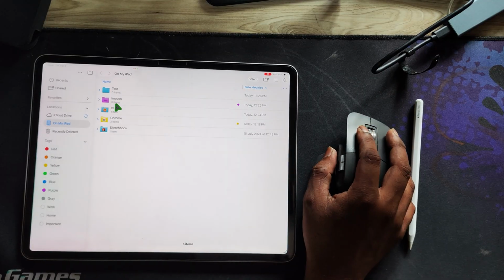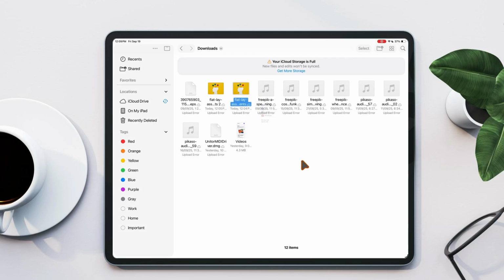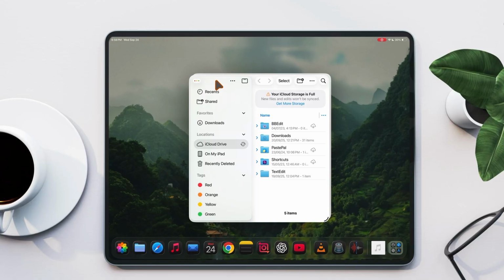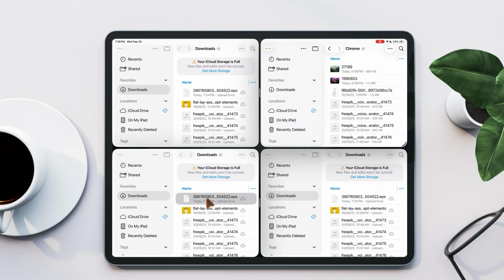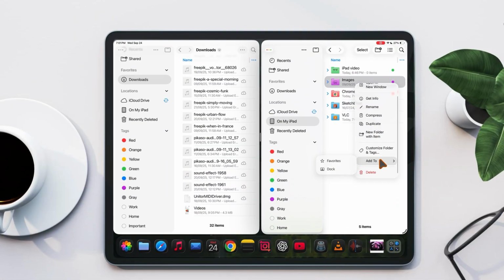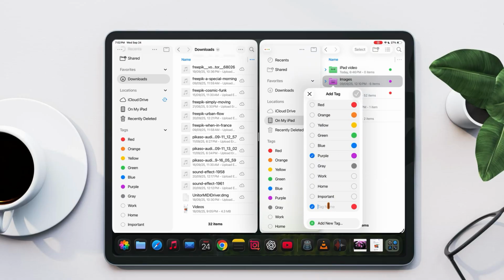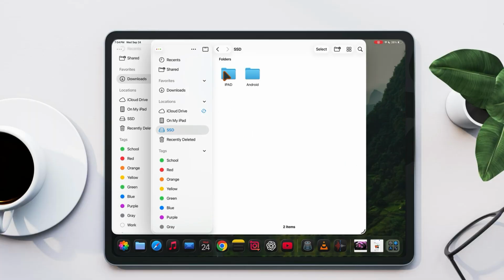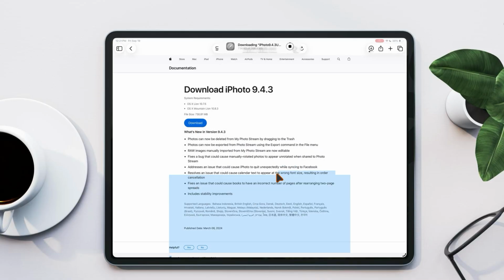iPadOS 26 Files App — HUGE Upgrade! (Better Than macOS?)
Hi friends, welcome to Pree Dev Tech! 🚀
In this video, I’m showing you everything about the all-new Files app on iPadOS 26. Learn how to:

iPadOS 26 Files App – Key Features & Chapters

🎬 00:00 Intro
🔍 00:17 All New Filter – Add filters by tag, size, kind, date, etc.
📂 00:36 Open with Preferred App – Set your favorite app as default
📁 00:55 Drag & Drop – Move files between windows easily
📌 01:30 Add Folder to Dock – Quick access to favorites
🎨 01:54 Folder Customization – Colors, tags, icons
🗂️ 02:07 Organize by Group – Auto-sort files
💾 02:20 External SSD Support – Connect & manage drives
🛠️ 02:35 Format Disk – Erase & format like Mac
⏳ 02:45 Background Tasks – Download while multitasking
This is a must-watch for iPad users who want to boost productivity and get the most out of iPadOS 26.

🛒 Global Purchase Links – Things Used in This Video

📱 iPads
➡ iPad Pro M4 11"
➡ iPad Pro M4 13"
➡ iPad Air M2
➡ iPad Air M3
➡ iPad Mini A17 Pro
➡ iPad 9th Gen
➡ iPad 10th Gen

✏️ Apple Accessories
🎹 Magic Keyboard
⌨️ Apple Smart Folio Keyboard
🎨 Apple Pencil Pro

🖱️ Third-Party Accessories
💾 SanDisk 1TB Portable SSD
🖱️ Logitech MX Master 3S
📦 M.2 SSD Enclosure
🔌 Type-C Display Cable
📱 Spigen Case iPad Air M2/M3
📱 ESR Clear Case iPad Air M2/M3
🛡️ ESR Screen Protector iPad Air M2/M3

🛒 India Purchase Links – Things Used in This Video

📱 iPads
➡ iPad Air M2
➡ iPad Air M3
➡ iPad 9th Gen
➡ iPad 10th Gen

✏️ Apple Accessories
🎹 Magic Keyboard
🎨 Apple Pencil Pro

🖱️ Third-Party Accessories
📦 M.2 SSD Enclosure
🔌 Type-C Display Cable

iPadOS 26 Files App, iPad Files app tips, iPadOS 26 features, iPad multitasking, iPad drag and drop, iPad external SSD, iPad productivity, iPad folder customization, iPadOS 26 guide